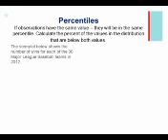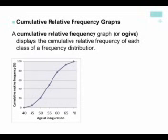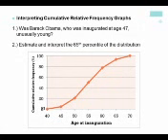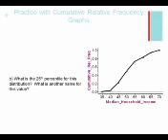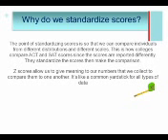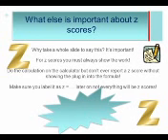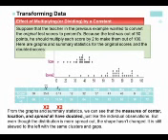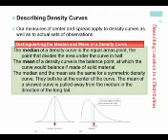2.1 Describing Location in a Distribution